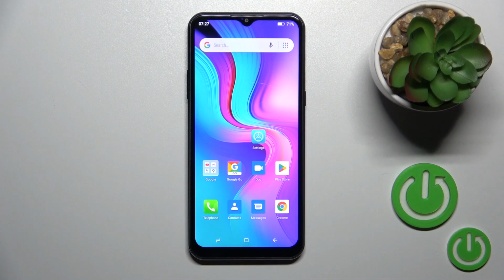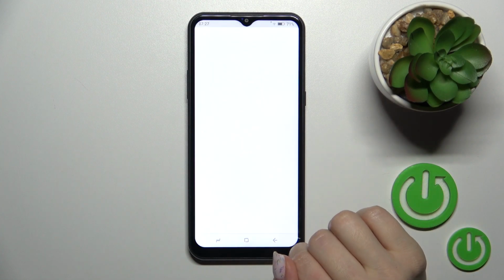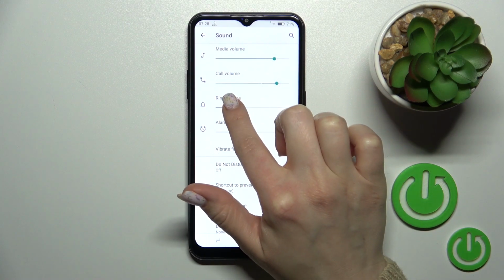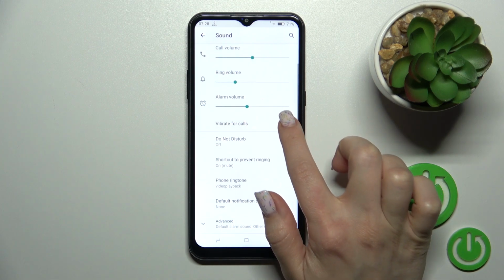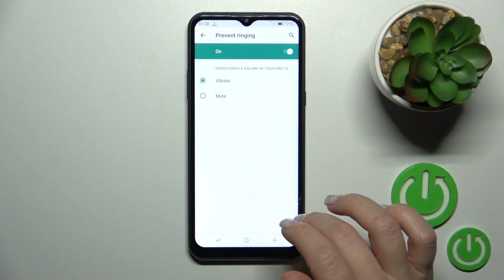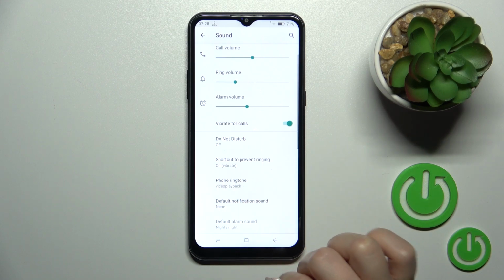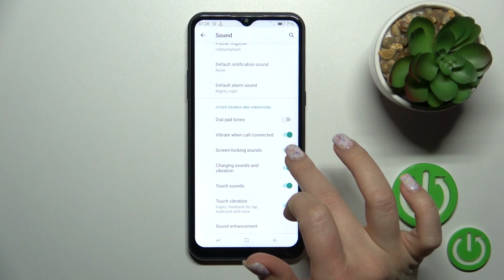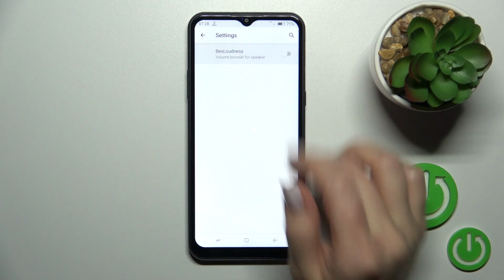How to Manage Sound Settings on DOOGEE X95? - Find Sound Settings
Hello! Are you wondering how to enter sound settings into the DOOGEE X95? Are you looking for a way to adjust the sound settings on DOOGEE X95? Here are the uploaded instructions to help you find and manage your DOOGEE X95's sound settings. Follow the uploaded video guide and you'll be able to easily manage sounds on the DOOGEE X95. Let's follow the attached tutorial and adjust sounds as you like. Discover many useful tutorials for DOOGEE X95 on our HardReset.info YT channel.

How to find sound settings on DOOGEE X95?
How to manage sound on DOOGEE X95?
How to change the sound on DOOGEE X95?
How to customize the sound on DOOGEE X95?